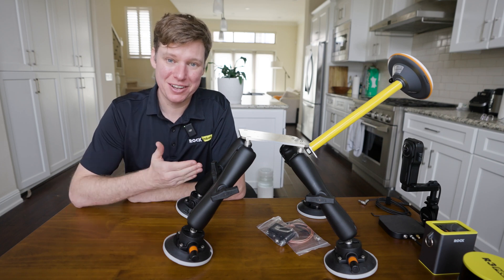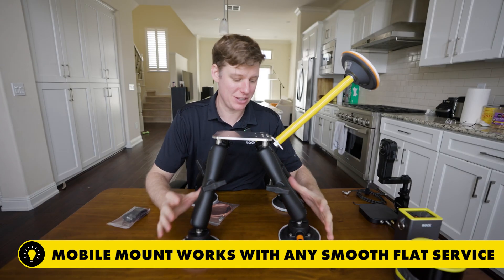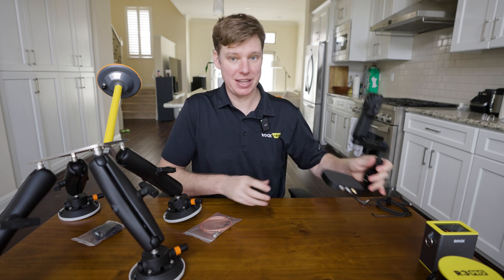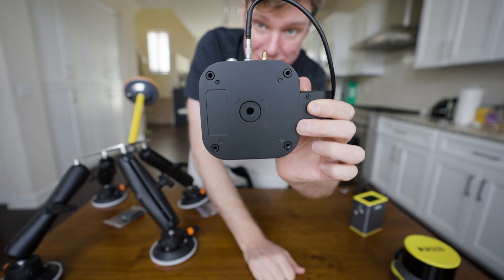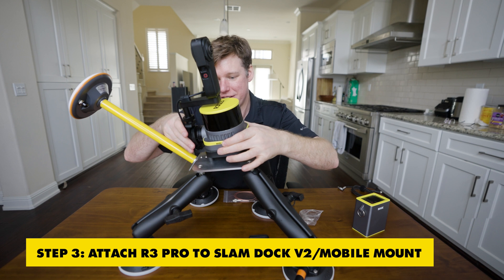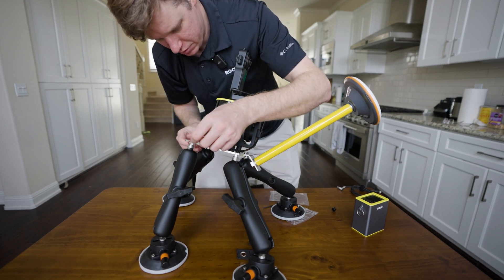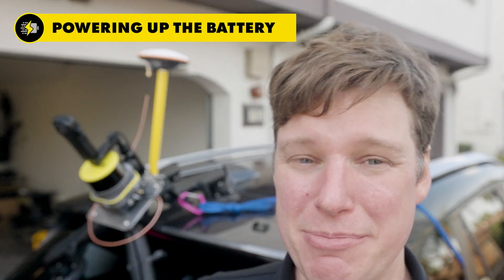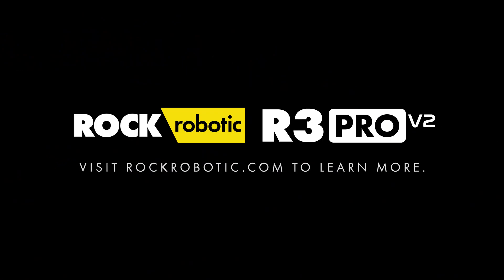ROCK Mobile Mount (Overview & Installation Guide)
Welcome to the official Unboxing & Installation Guide for the ROCK Mobile Mount! In this comprehensive video, we walk you through every step of setting up your ROCK Mobile Mount, ensuring a seamless integration with the SLAM Dock V2 and R3 Pro V2 LiDAR system. Whether you're mounting it on a car, boat, or any smooth surface, this guide provides detailed instructions and tips for a successful installation.

Perfect for geospatial professionals and enthusiasts alike, this video is your go-to resource for enhancing your mobile mapping capabilities.

Discover how to properly assemble the components, attach the suction cups, configure the legs, and securely connect your LiDAR and GNSS systems for optimal performance. We'll also cover safety tips and maintenance advice to keep your equipment in top condition.

00:00 - Introduction to ROCK Mobile Mount
00:45 - What's in the Box?
01:30 - Assembling the Mobile Mount
03:15 - Attaching the Suction Cups
04:50 - Configuring the Legs for Stability
06:10 - Mounting the SLAM Dock 2.0
07:45 - Connecting the R3 Pro LiDAR System
09:20 - Safety Tips and Maintenance
10:35 - Final Checks and Troubleshooting